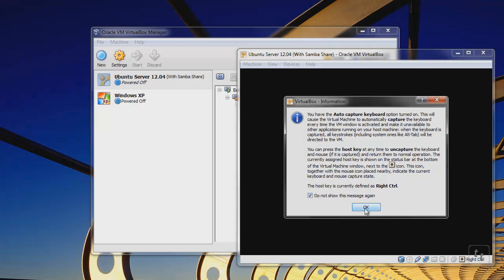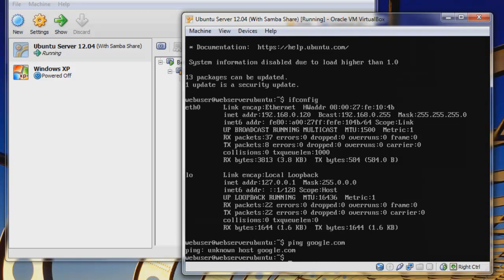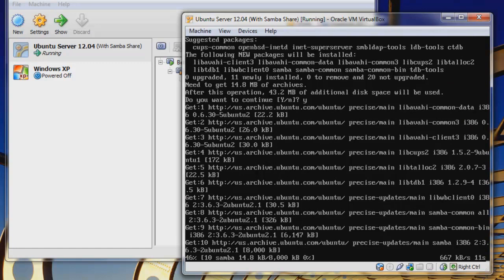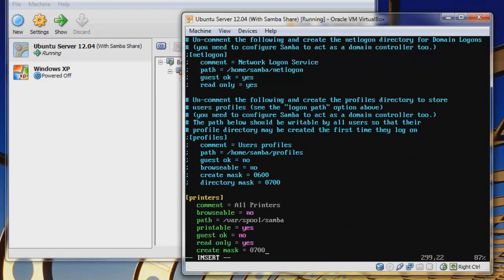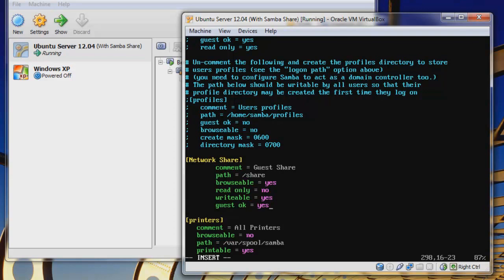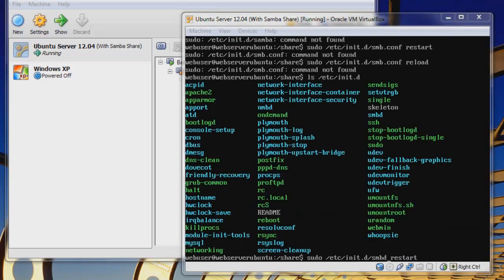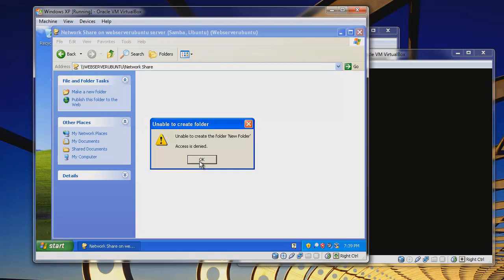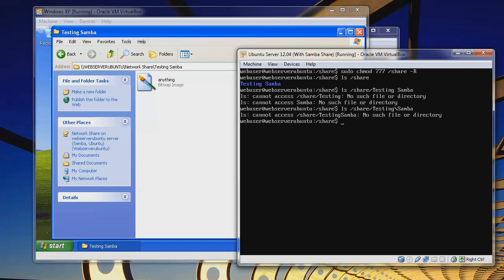[Linux] Create a network share with Ubuntu Server (Samba) [HD]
This video will walk you through creating a 'guest' share that users can read and write to, while also showing permissions.

Commands used (seperated by a blank line):

sudo apt-get install samba

sudo vi /etc/samba/smb.conf

sudo /etc/init.d/smbd reload

sudo chmod 777 /share -R